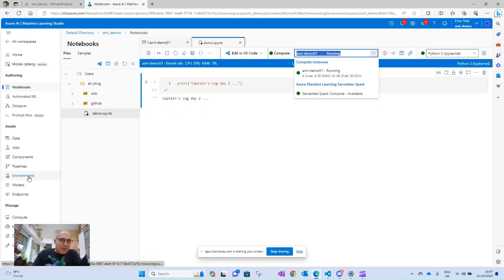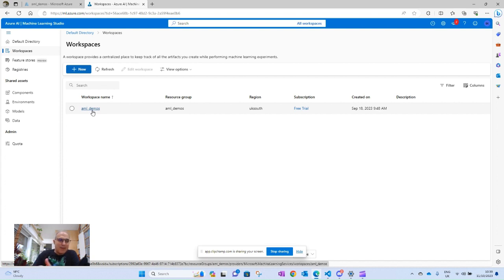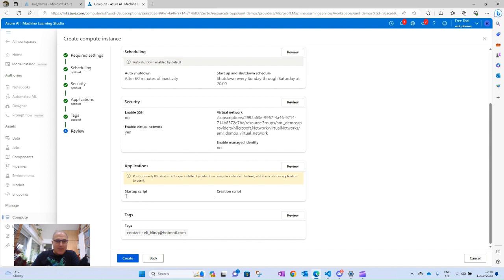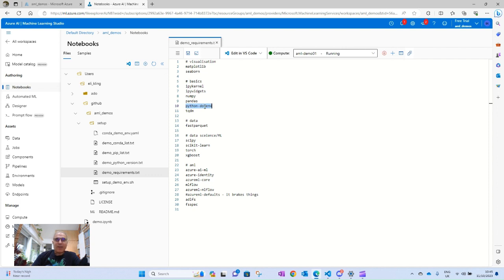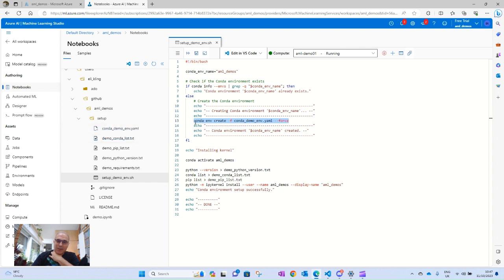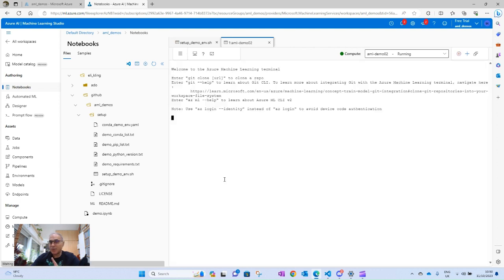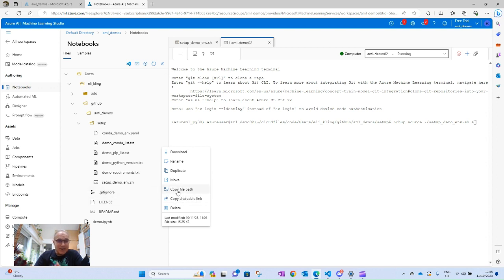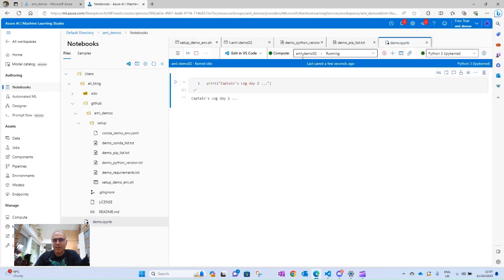Creating a conda environement in Azure Machie Learning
Basics of creating a conda environment in Azure Machine Learning and accessing it via the notebook editor